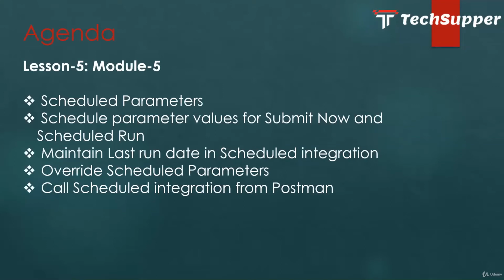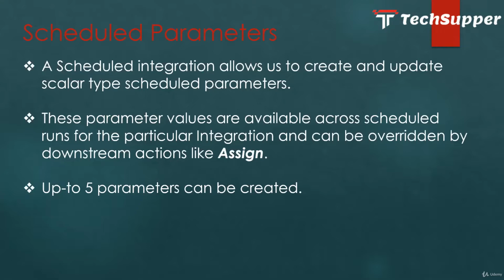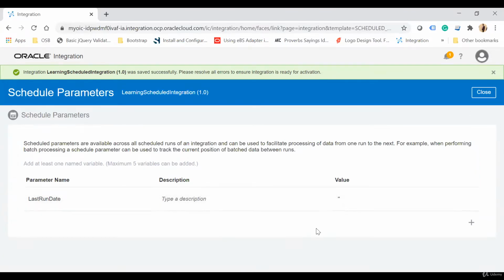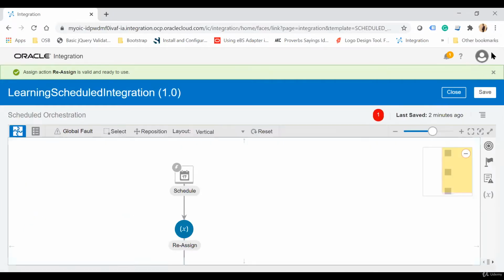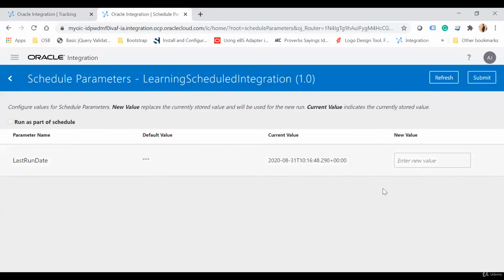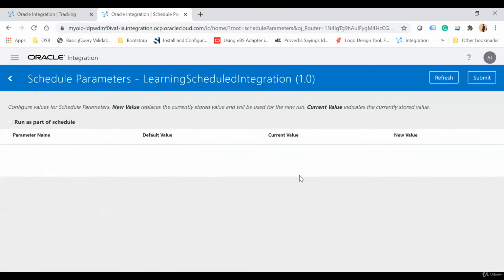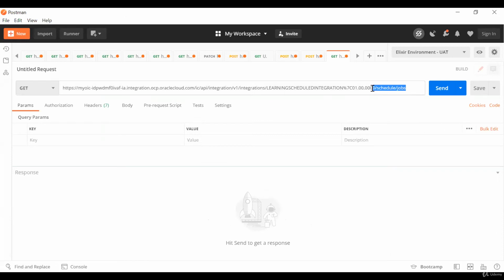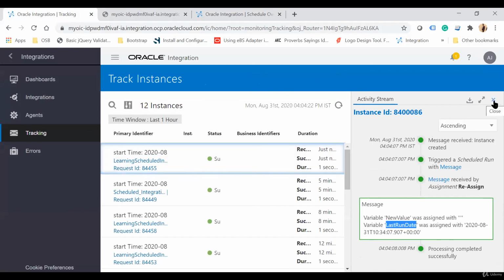Sec 6 17 Oracle Integration Cloud OIC in Depth